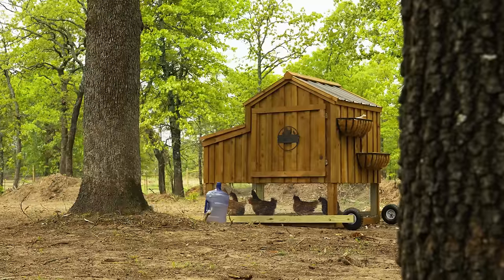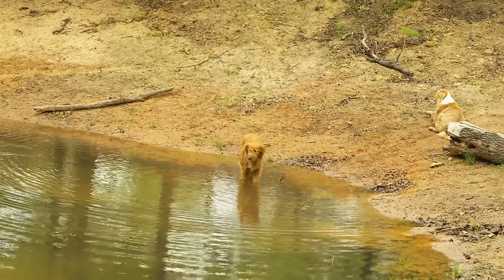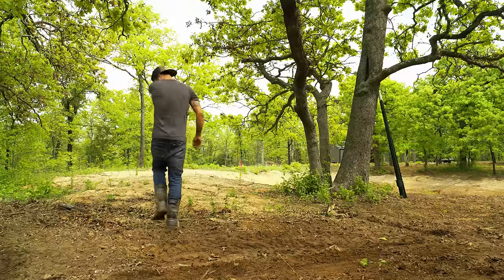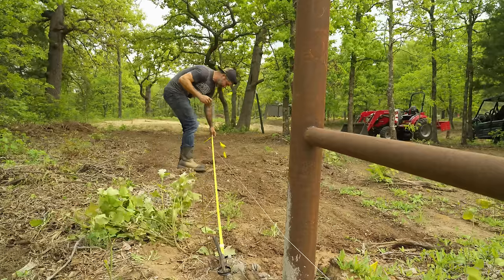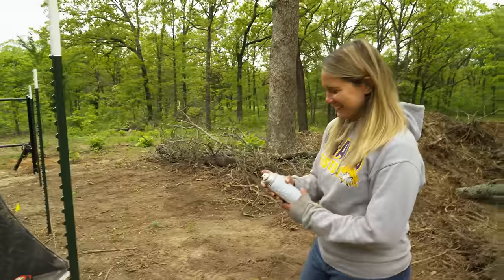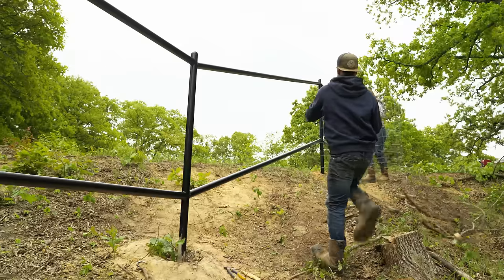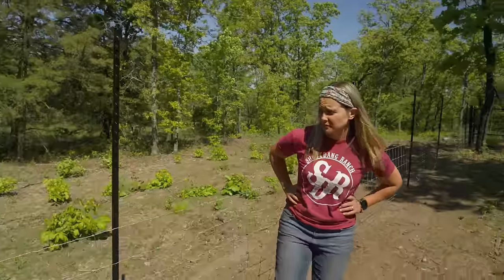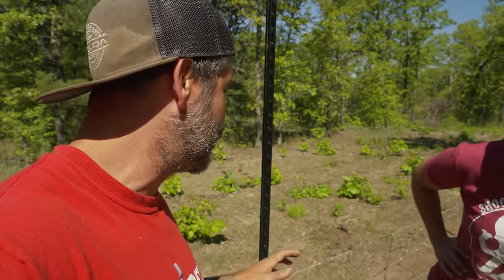Keeping TRESPASSERS Out and Our LIVESTOCK In! Homestead / Ranch Life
If you'd like to buy shirts (short and long sleeve), Hoodies or Hats

Bristow, OK
74010